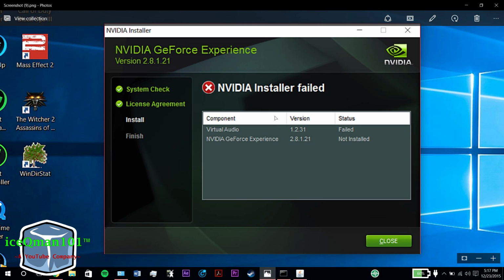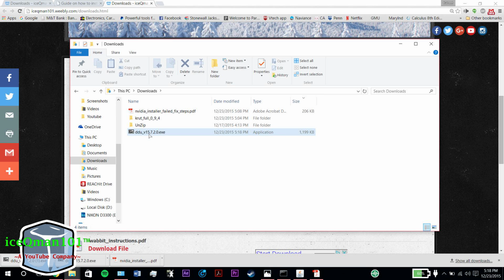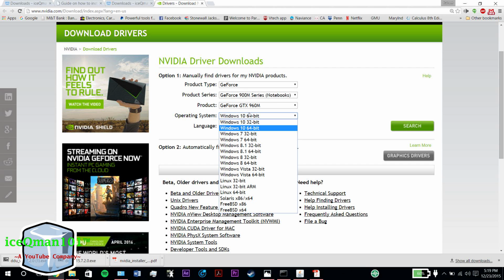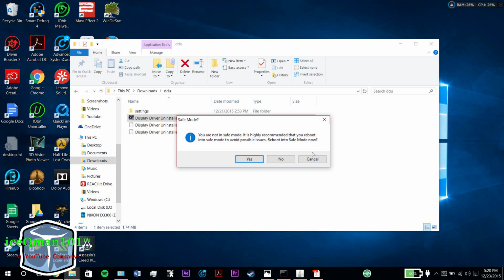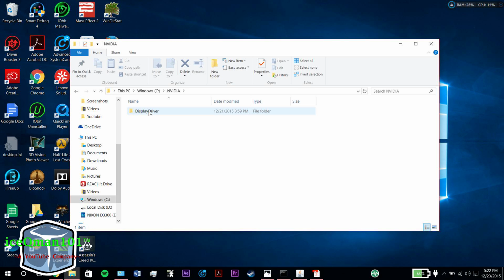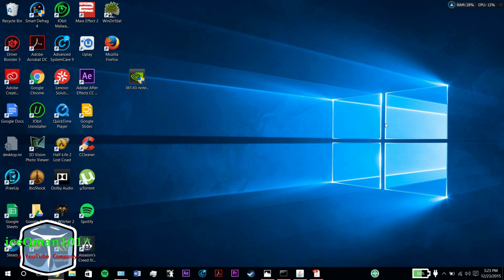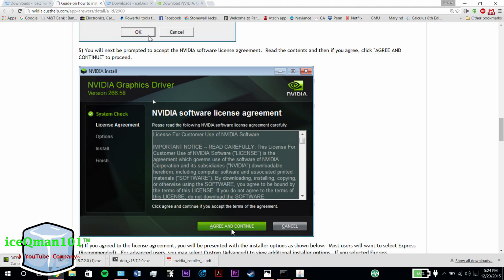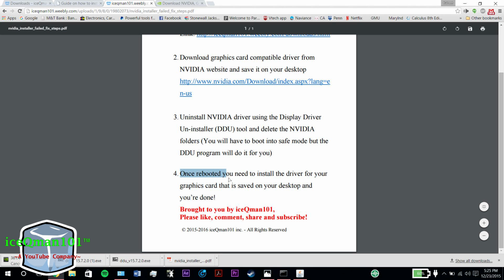How to fix NVIDIA installer failed error to install Driver/Geforce Experience Easy (2016)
1. Download Display Driver Un-installer (DDU) tool

2. Download graphics card compatible driver from NVIDIA website and save it on your desktop

3. Uninstall NVIDIA driver using the Display Driver Un-installer (DDU) tool and delete the NVIDIA folders (You will have to boot into safe mode but the DDU program will do it for you)

4. Once rebooted you need to install the driver for your graphics card that is saved on your desktop and you’re done!